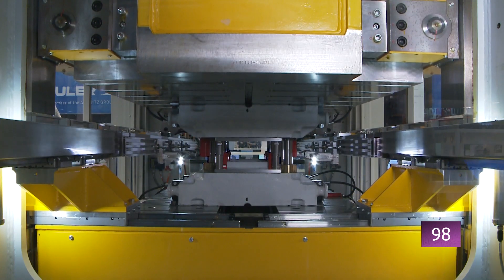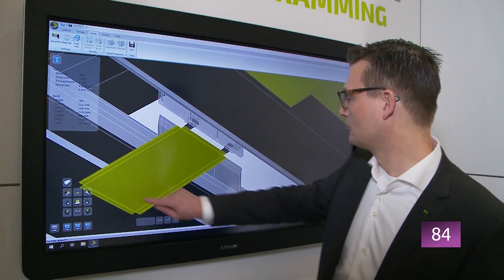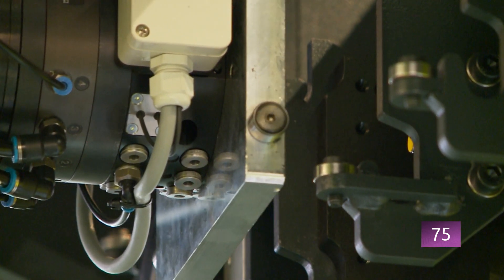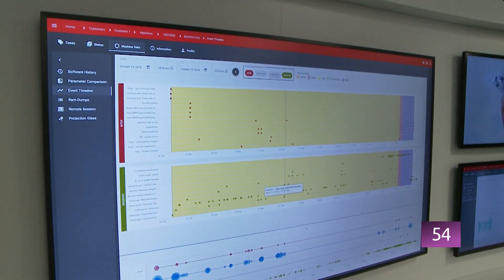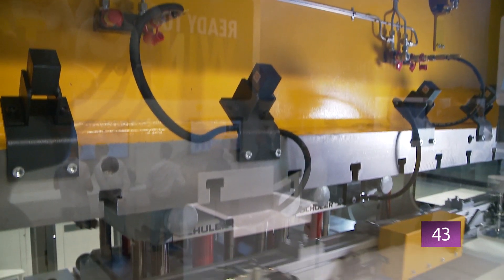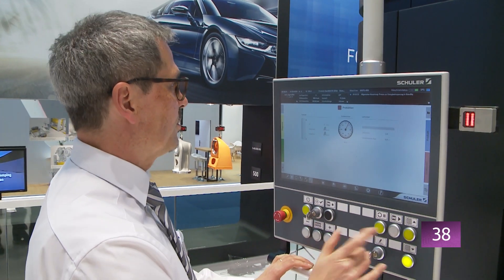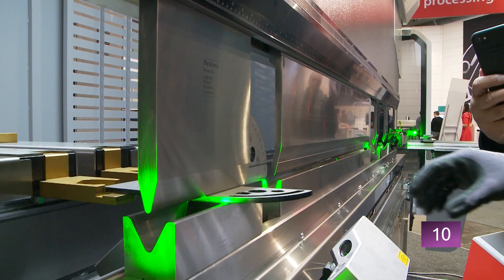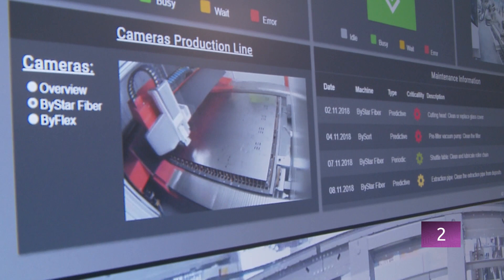Euroblech 2018 in 100 seconds: Robotic & Automation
EuroBlech 2018: Automation and intuitive handling are the trends at the world's leading trade fair for sheet metal working in Hanover.